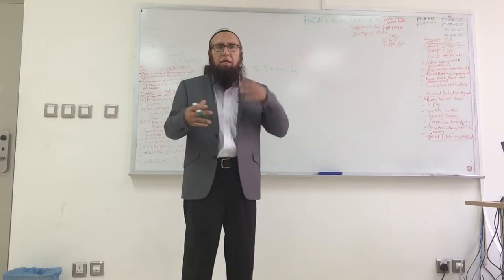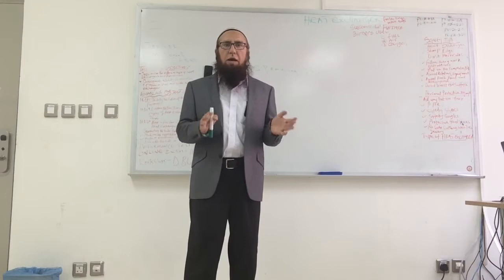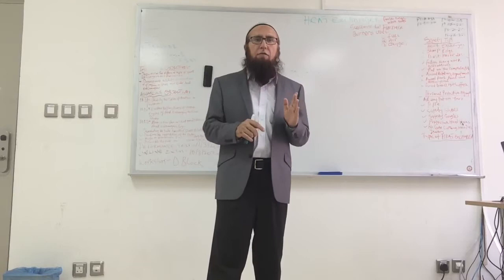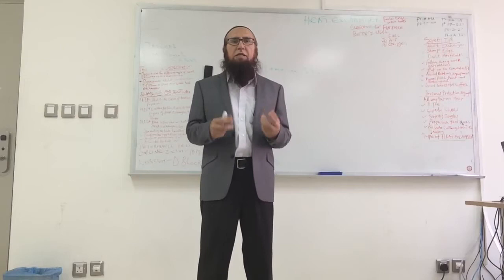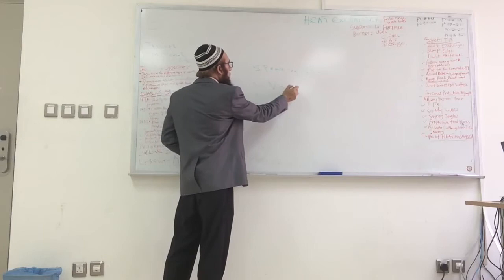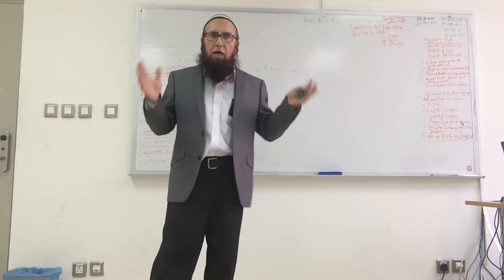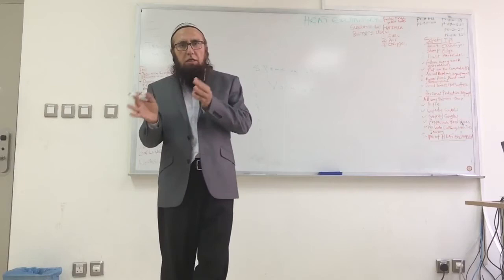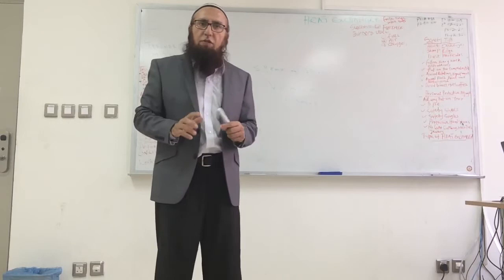Lesson 2 English language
This is lesson 2 for spoken English course. The video is recorded in two languages Urdu and English (Bilingual).  The viewers from Urdu/Hindi background will really enjoy this tutorial video.